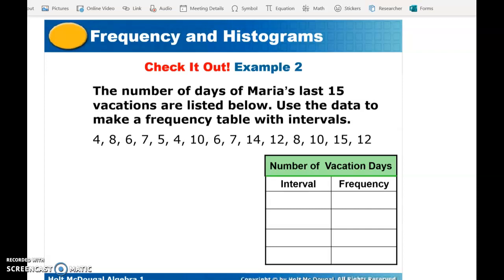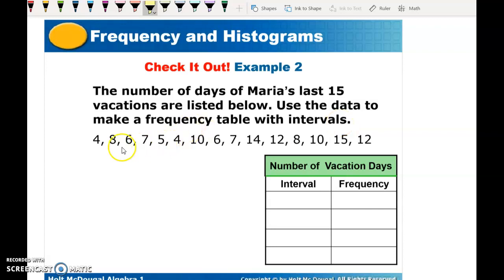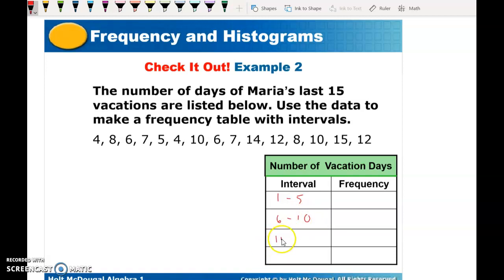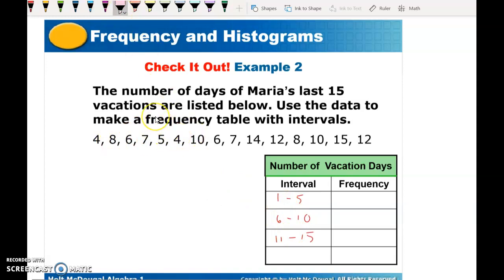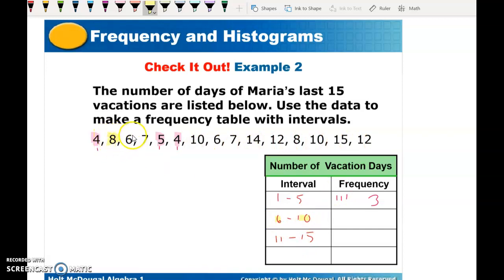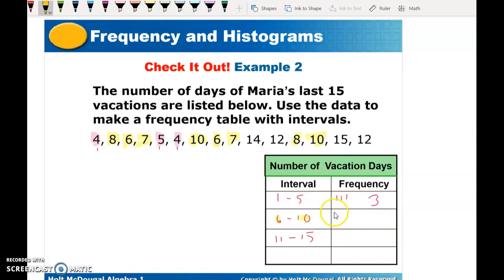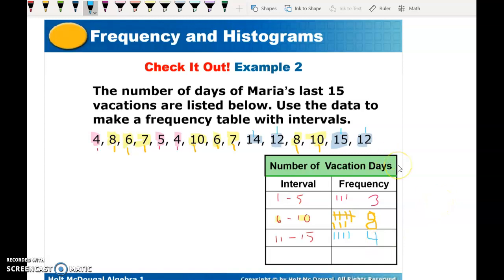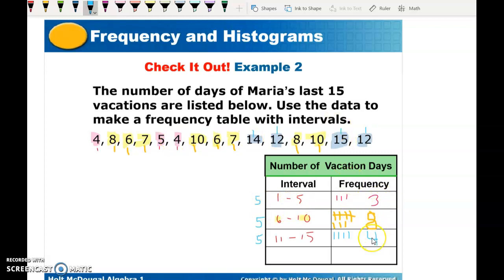Frequency Table Example 2